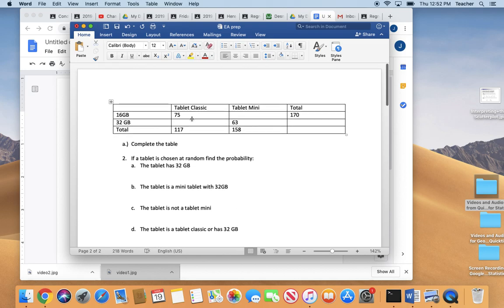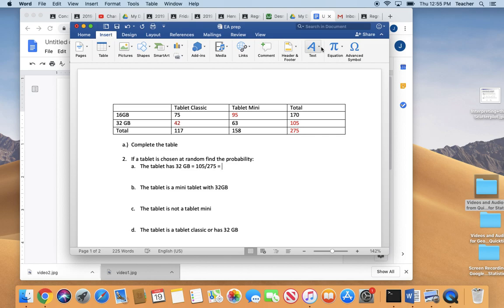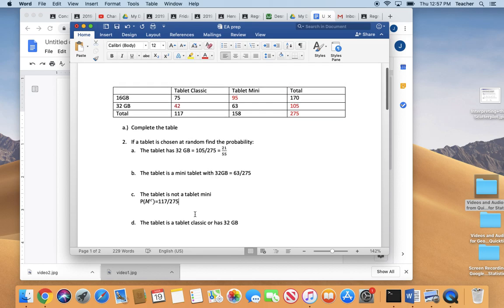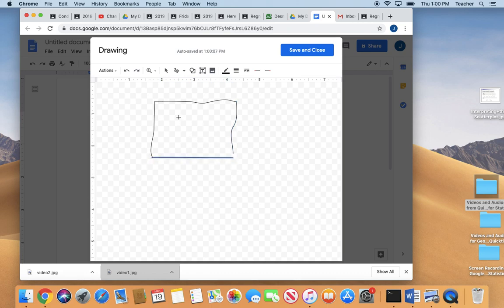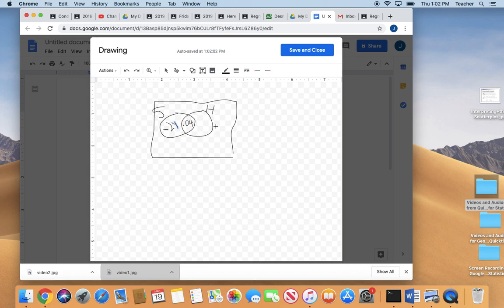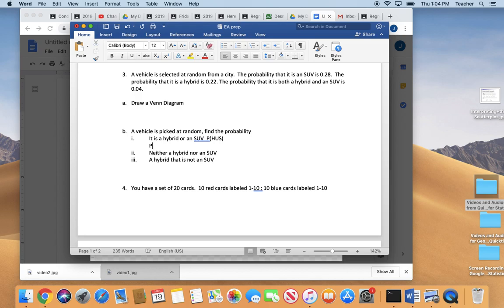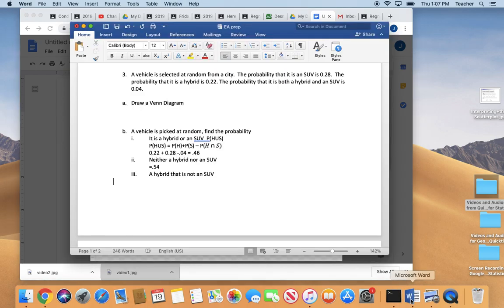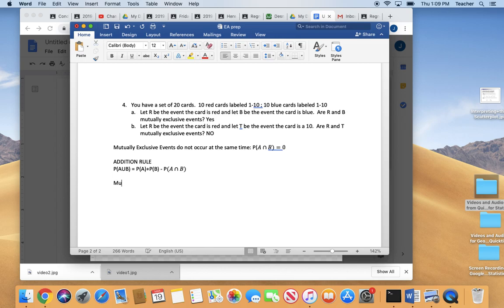Screen Recording EA prep